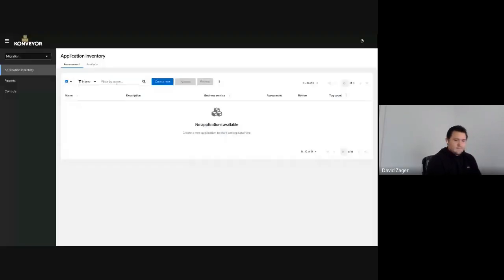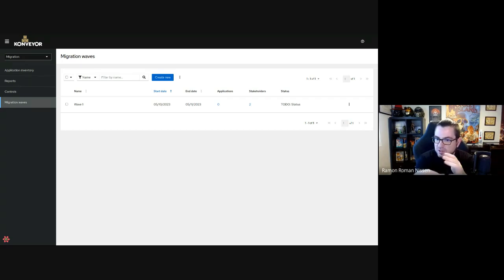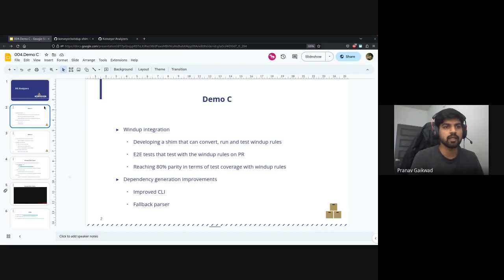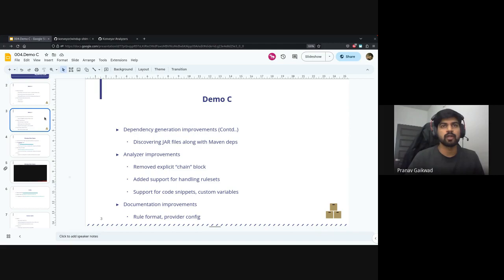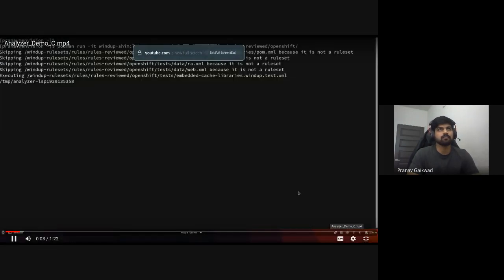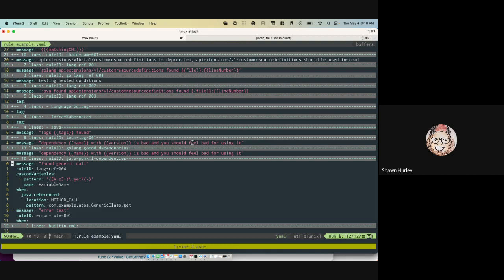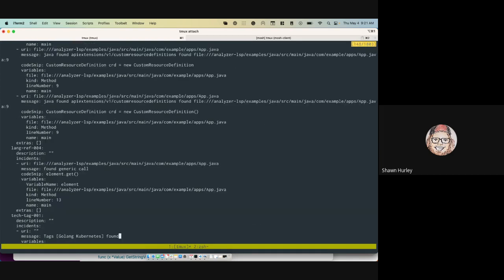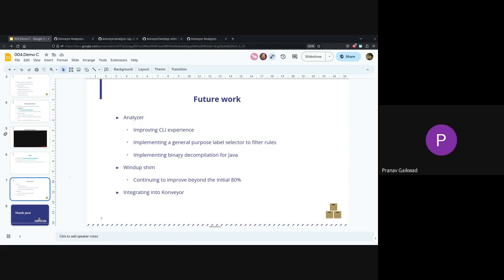Konveyor Community Meeting 2023-05-04